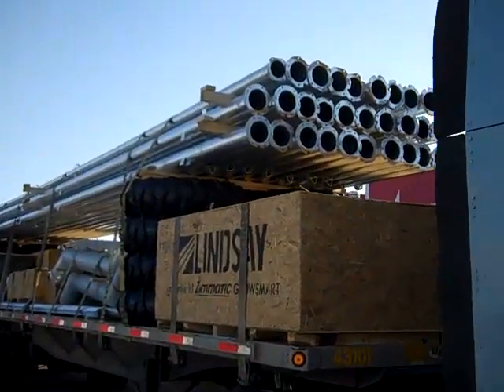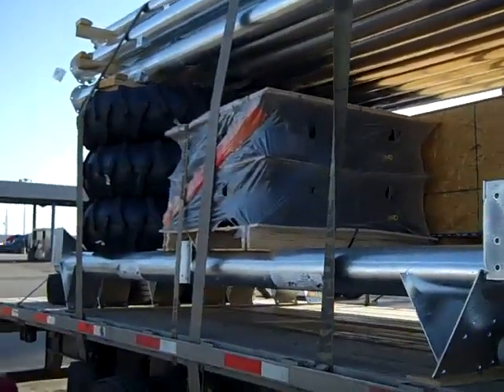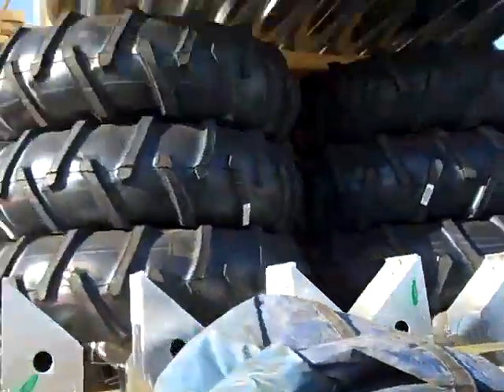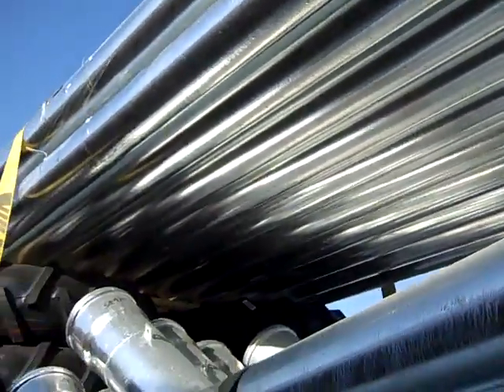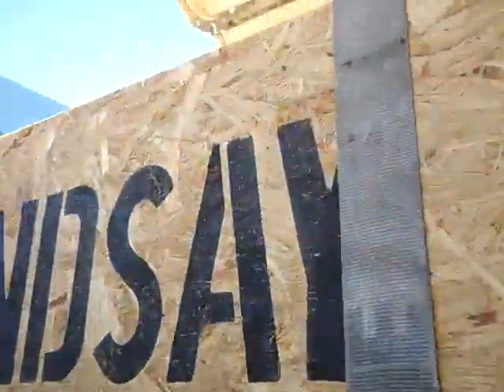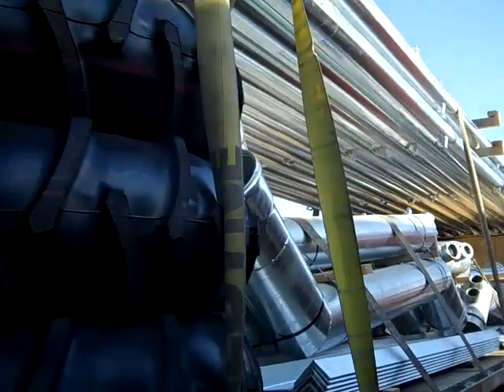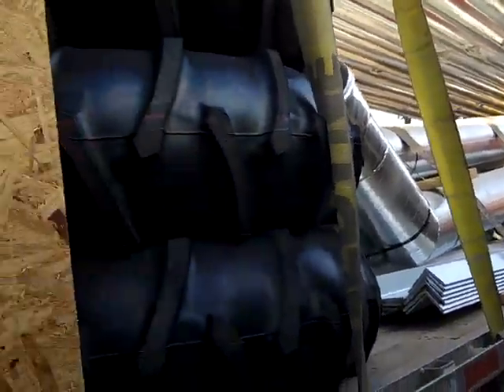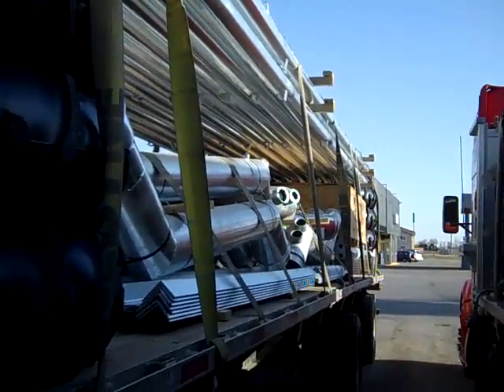Another Jigsaw Puzzle